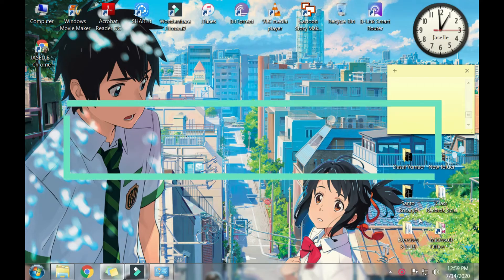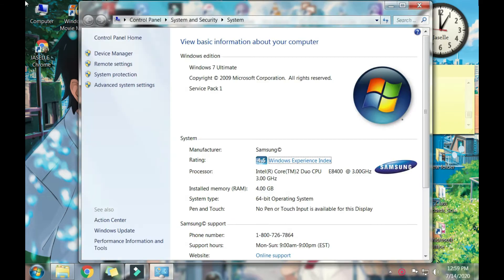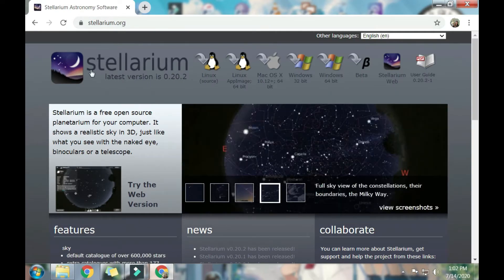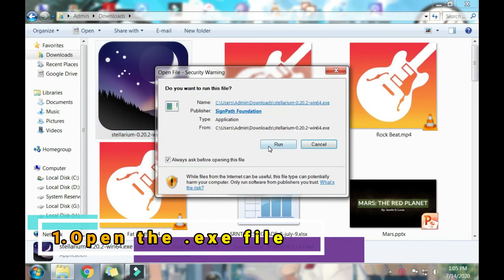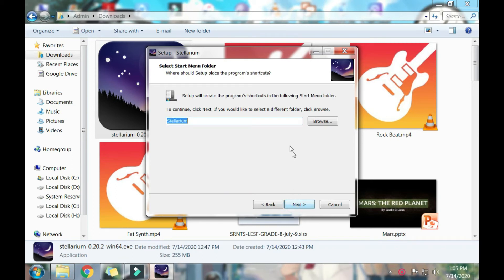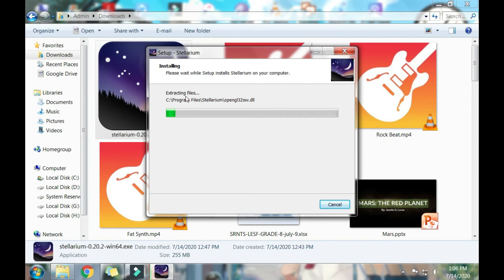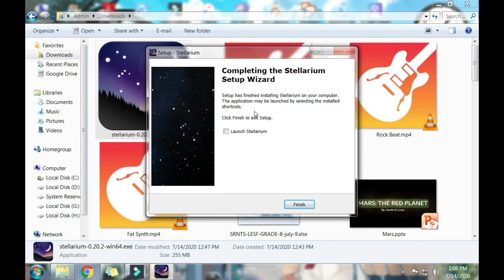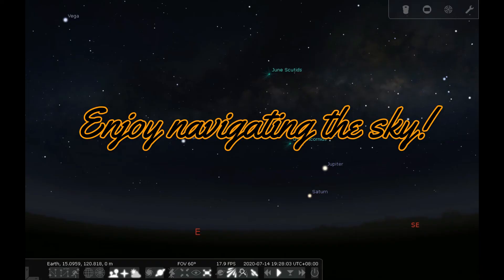How to Install Stellarium Easily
Stellarium is a free open source planetarium for your computer. It shows a realistic sky in 3D, just like what you see with the naked eye, binoculars or a telescope.